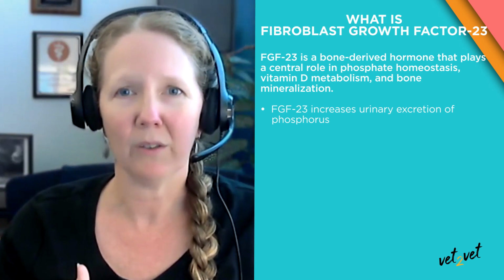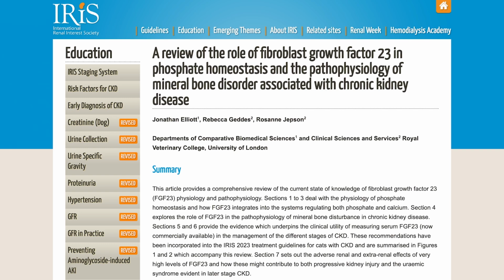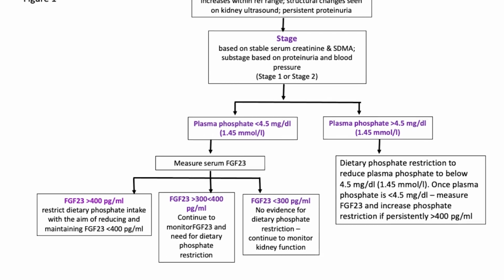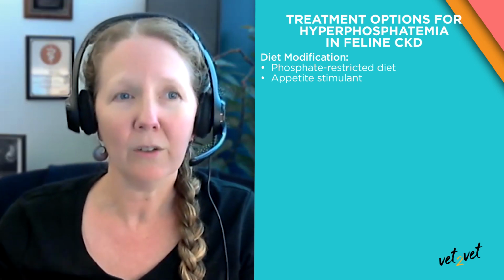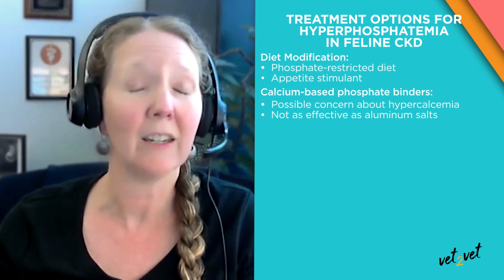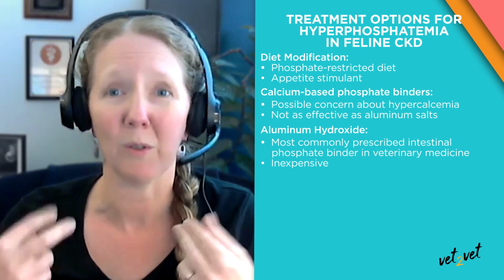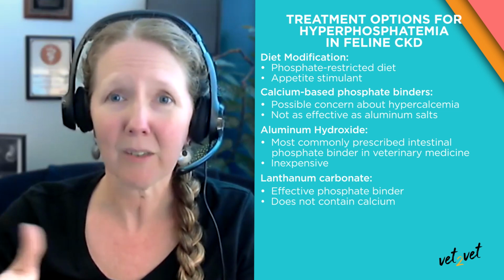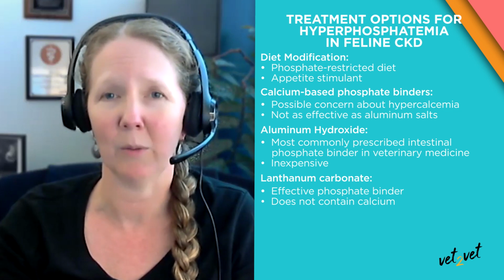What's New in Feline CKD? | A Vet2Vet Conversation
New therapeutics and management strategies are giving our feline patients with chronic kidney disease (CKD) a better quality of life. In this Vet2Vet video conversation, you'll learn about the latest research on feline CKD and how to provide a multifaceted approach to disease management., including how to manage phosphorus and calcium through the use of therapeutic kidney diets and phosphate binders, the importance of the gut-kidney axis and novel management techniques, such as targeting uremic toxins.